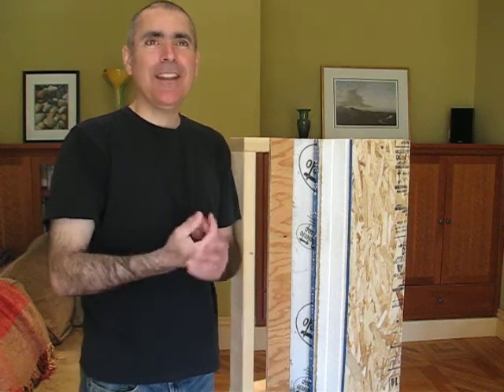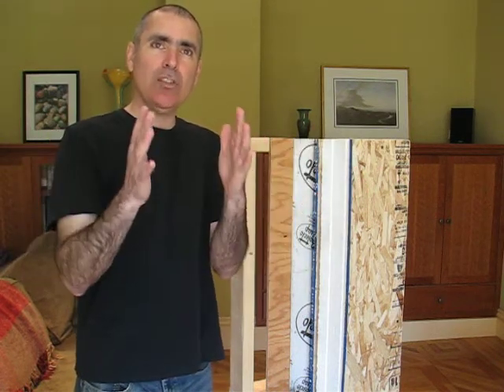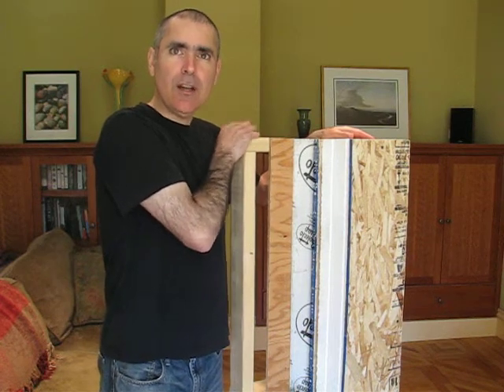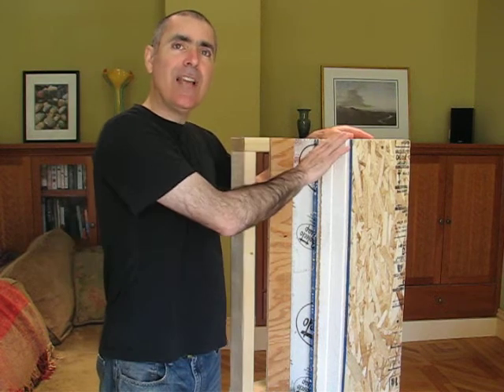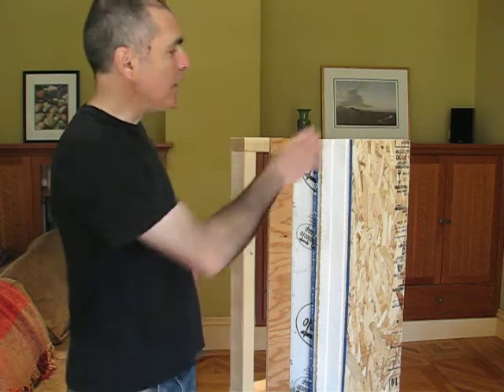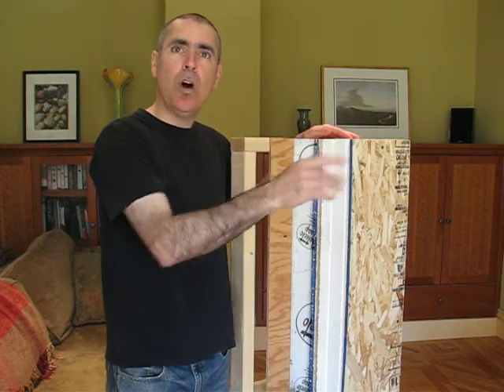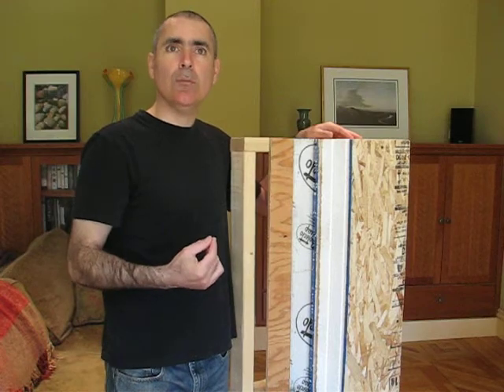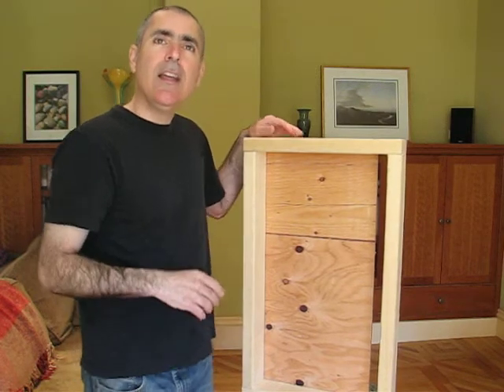How Comfort Zone Homes Insulates using SIP's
Chris demonstrates how Comfort Zone Homes insulates new homes.